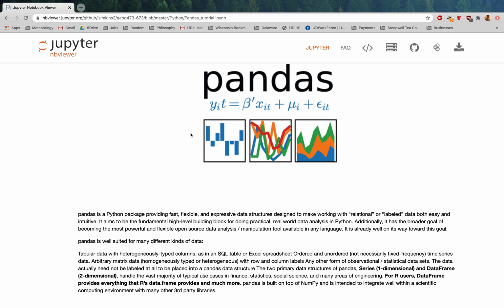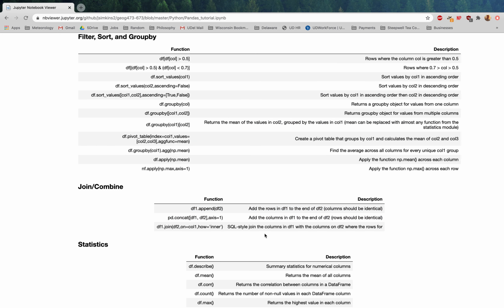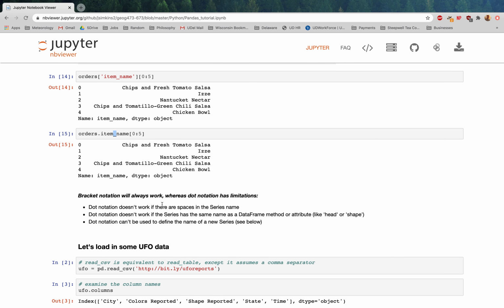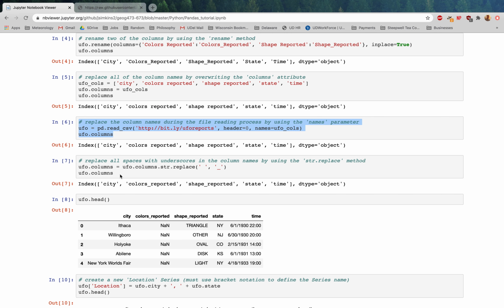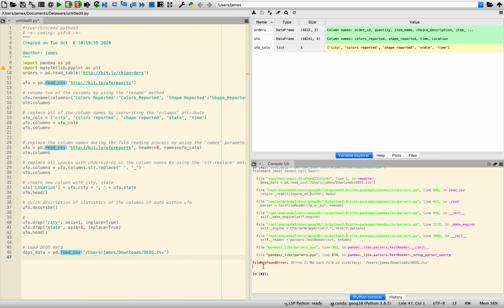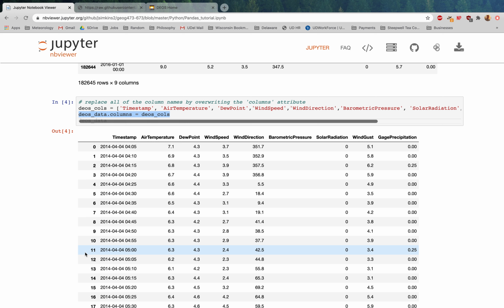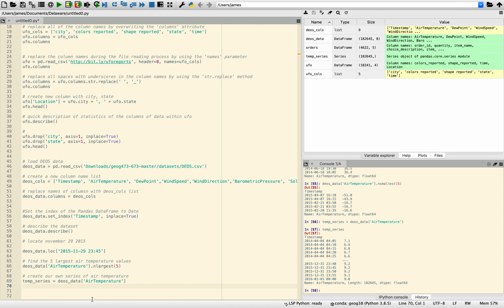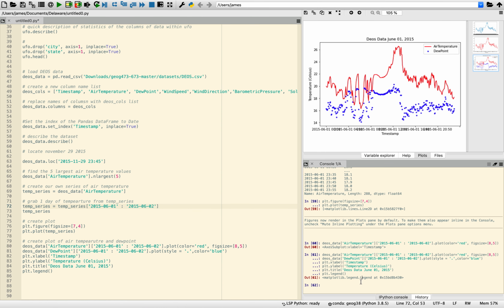Pandas Tutorial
Week 4 of GEOG473/673 at University of Delaware. We cover the Pandas package, a very powerful and popular Python library.